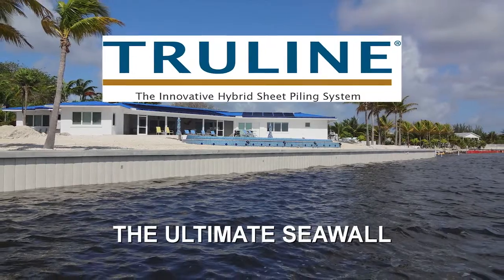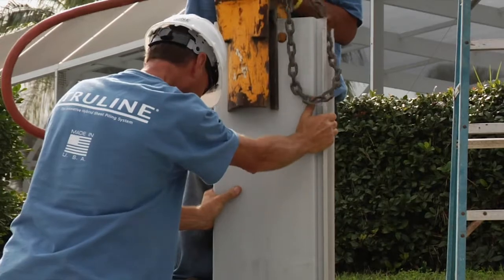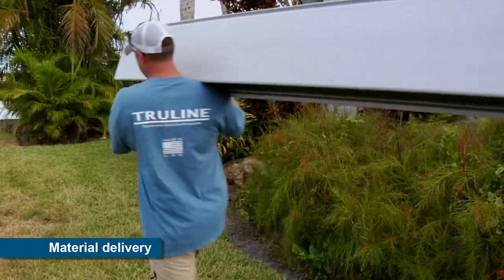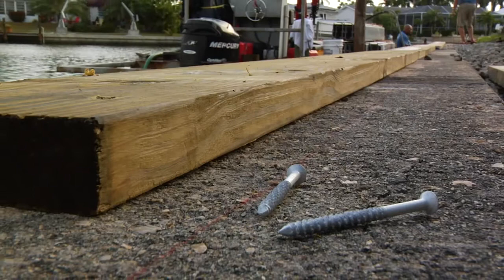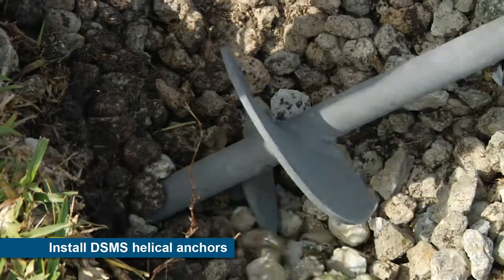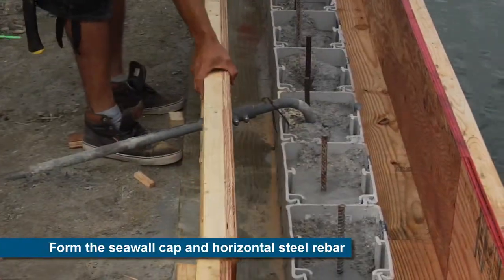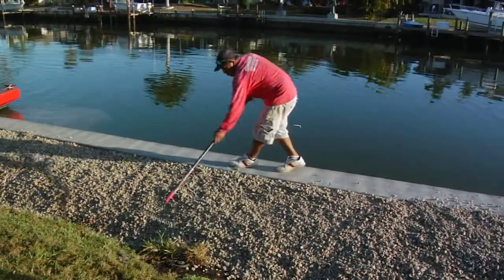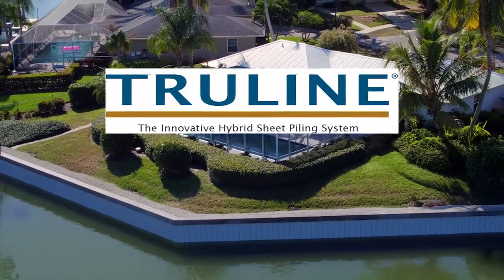DSMS & Truline Seawall Installation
The Truline low impact construction continues with the installation of DSMS helical anchors, used to anchor the top of the seawall and stable soil well behind the wall. Theses anchors can be installed underneath existing upland improvements, such as swimming pools and landscaping, without the need to remove and replace later.